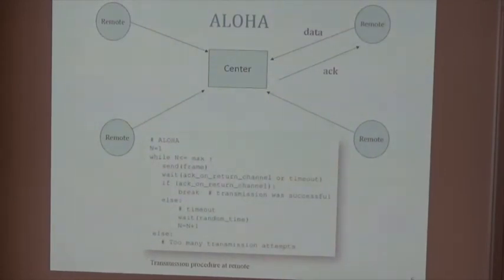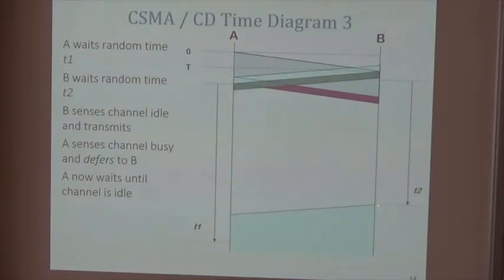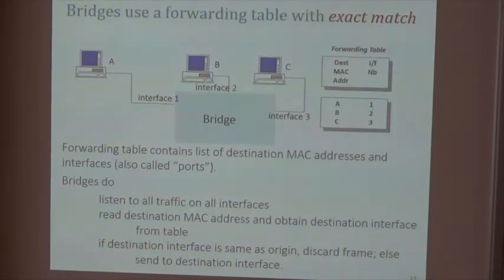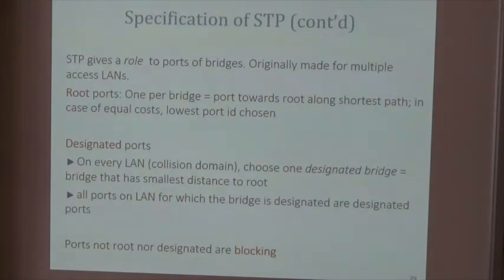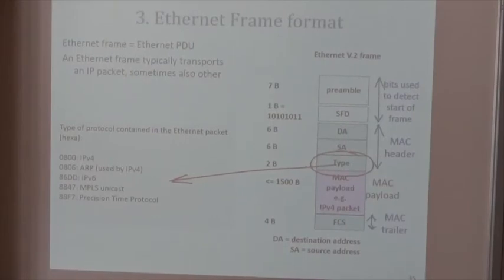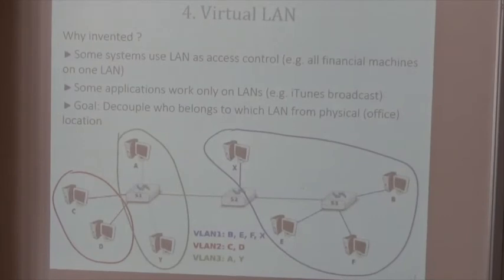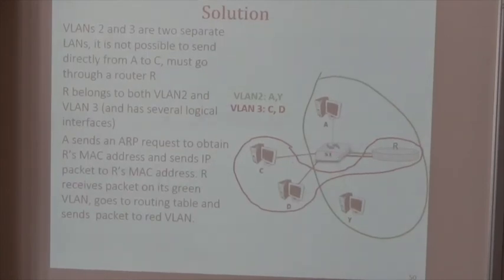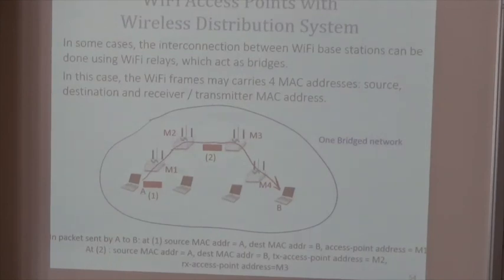TCP-IP 2017: The MAC Layer